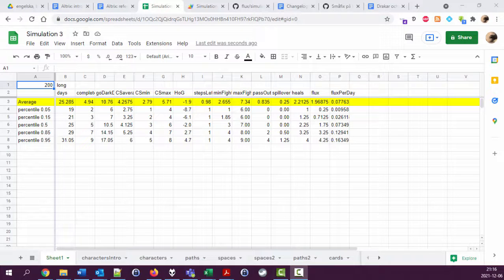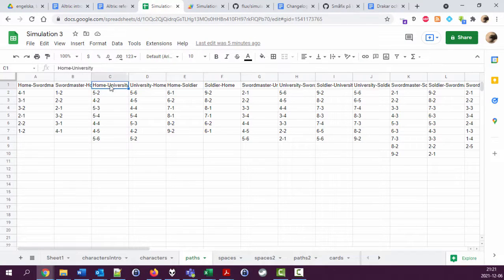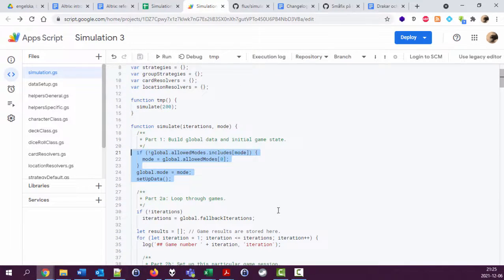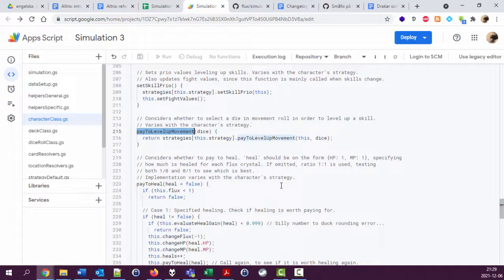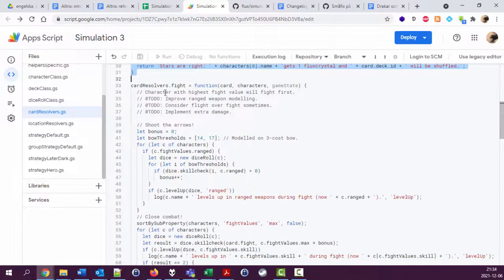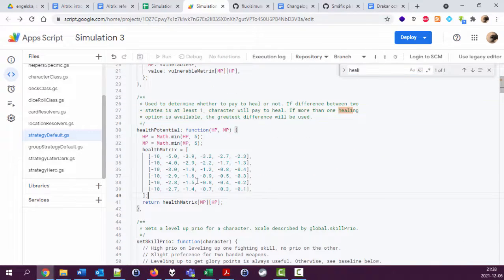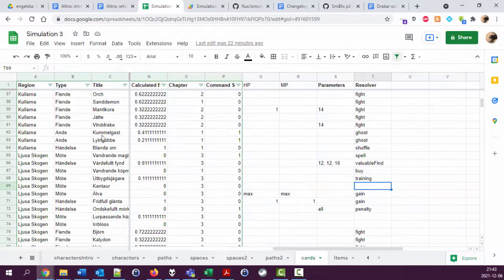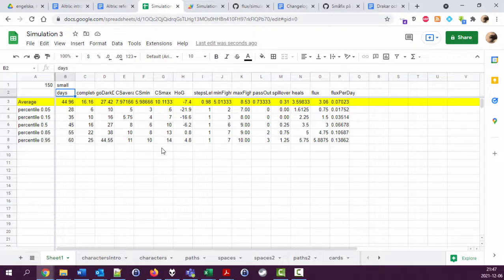The code simulating the Altrix game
This video takes a pretty deep dive into the code playing/simulating the game Altrix, looking at some different strategic choices made in the architecture of the code.